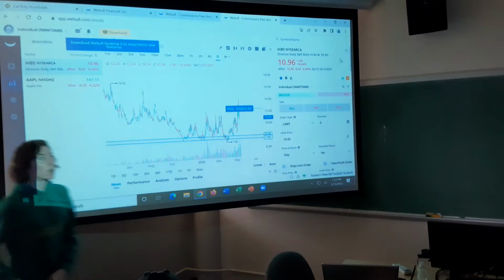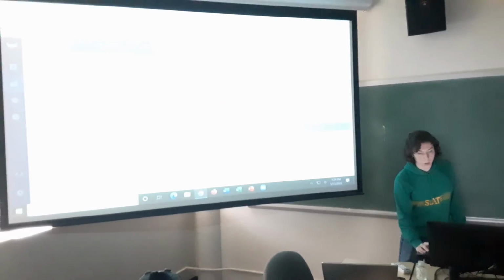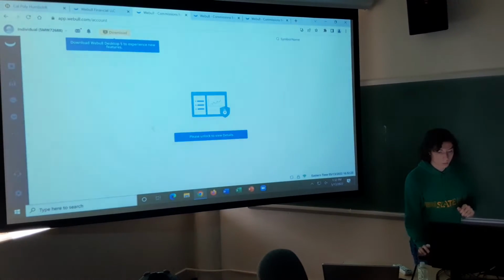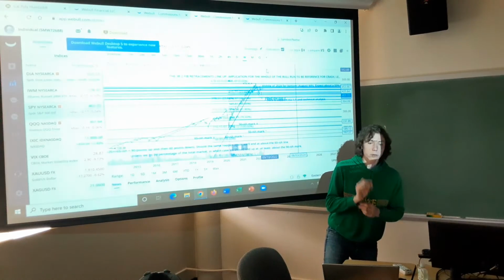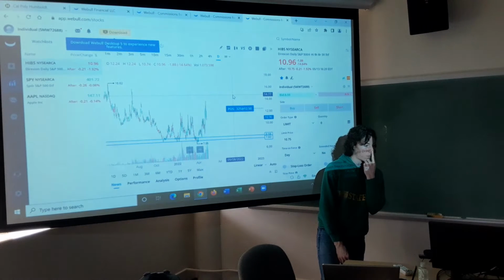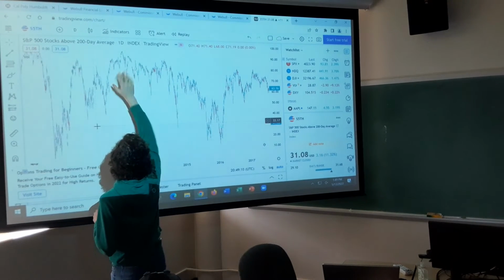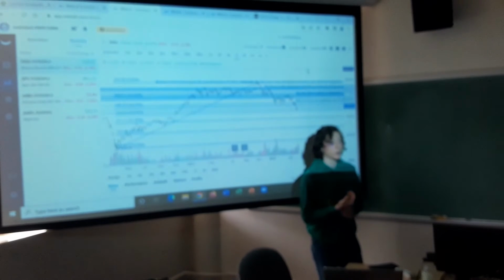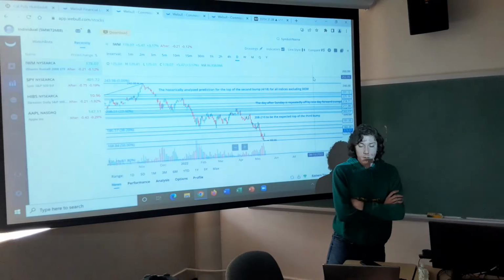Club Meeting 5/13/2022 Part 1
In this part, we went over (chronologically):

0:00 How to buy shares of something on the Webull desktop platform

7:38 How to cancel a limit order on Webull

15:30 Considerations for when to exit out of these inverses

23:50 Looking at market breadth (referencing and explaining DOW theory)

29:20 Talking about inflation data and it's effect on "the three segmented pattern"